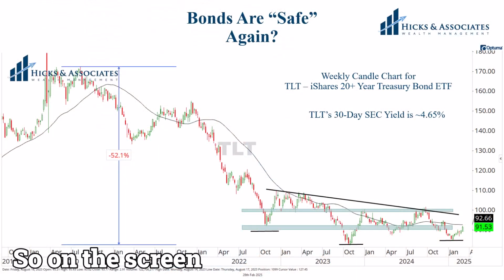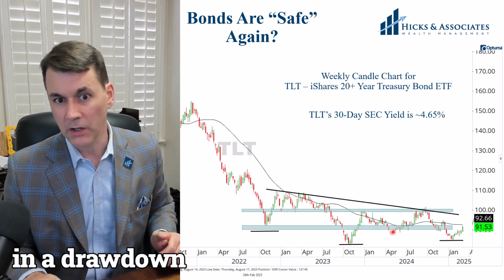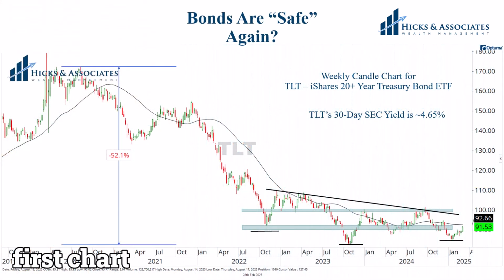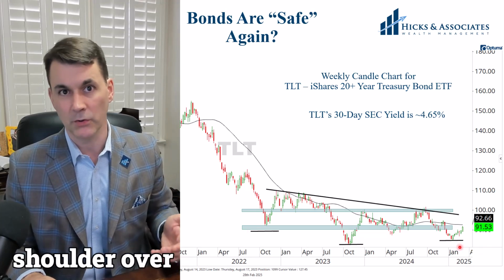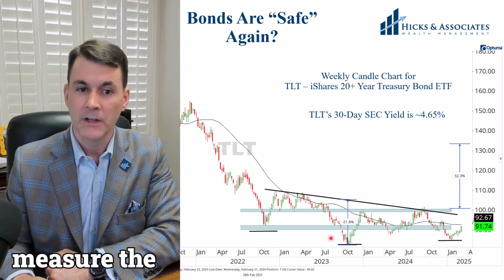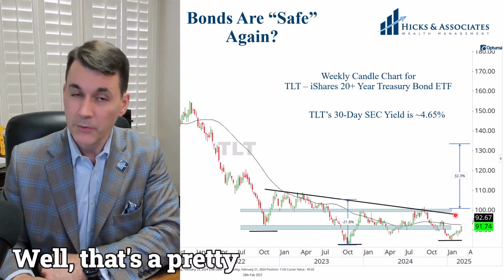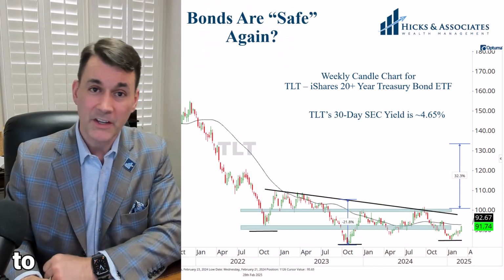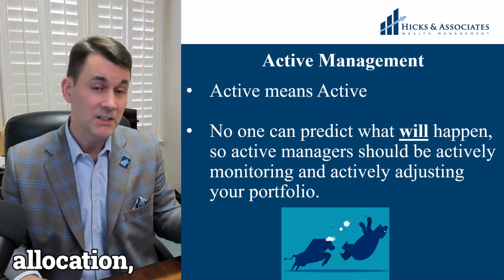Big Bond Rally Ahead?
The bond market has been in a multi-year downtrend. But, it appears that this may be changing.

In addition to following all the latest economic news and data, we also follow price charts. Some falsely accuse technical analysts as claiming that price charts are predictive. That is not true and we know of no technical analyst who makes such a claim.

Price charts are, however, SUGGESTIVE.

And, right now, the price charts for a lot of fixed income ETFs are suggesting that the downtrend may be over. It also appears that there may be a pretty attractive rally out of the classic chart pattern that is pretty prevalent in the bond space right now.

No, this is no guarantee. This is just an observation. But, it is an important observation for anyone who is actively managing their investment portfolio.

Then again, too many are not actually managing their portfolios actively. Too many are simply watching their portfolio and hoping it all works out in the end. But, as we have seen, bonds have been in a multi-year downtrend.

Buy and hold does not always work out in your timeframe.

This video, like all of our videos is made to help you understand the reality of what is happening in our nation's economy and how that translates to our stock and bond markets - without the hype and without an agenda. We are a fee-only asset management firm, managing money for discerning investors. If you would like to learn more, you can find our website below. Likewise, you are welcome to follow our Founder and Chief Investment Officer on LinkedIn.

This information is intended to be educational.  Hicks & Associates Wealth Management does not provide tax or legal advice. You should consult with a qualified tax, legal or financial professional before making any decisions.

Investment advisory services are offered through Hicks & Associates Wealth Management, LLC (“Hicks & Associates”), an investment adviser registered with the Securities and Exchange Commission. Registration as an investment adviser does not imply a certain level of skill or training. More information about Hicks & Associates can be found in Form ADV Part 2 or Form CRS which is available on our website.

Past performance is no guarantee of future returns. Hicks & Associates reserves the right to modify its current investment strategies and techniques based on changing market dynamics or client needs. The visuals shown are for illustrative purposes only and do not guarantee success or certain level of performance. This material contains projections, forecasts, estimates, beliefs and similar information (“forward looking information”). Forward looking information is subject to inherent uncertainties and qualifications and is based on numerous assumptions, in each case whether or not identified herein.

This information may be taken, in part, from external sources. We believe these external sources to be reliable, but no warranty is made as to accuracy. There is no guarantee of the future performance of any Hicks & Associates portfolio. The investment strategies discussed may not be suitable for all investors. Before investing, consider your investment objectives and Hicks & Associates charges and expenses. All investment strategies have the potential for profit or loss.